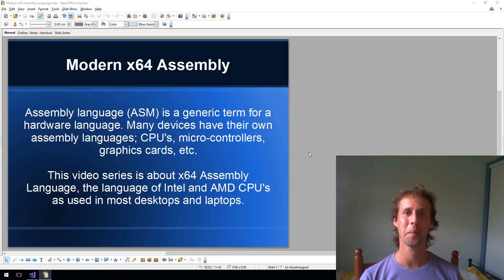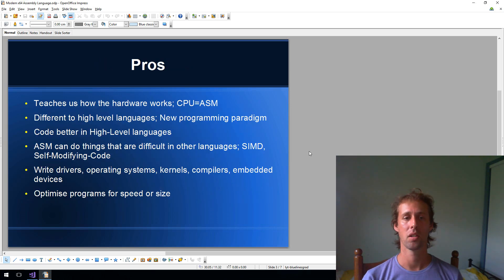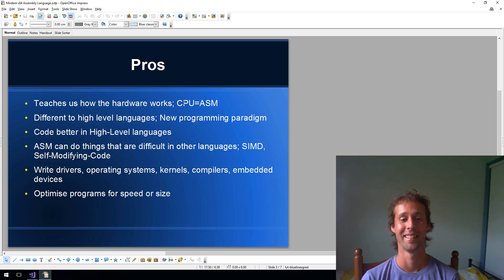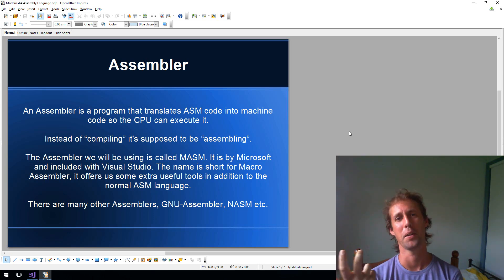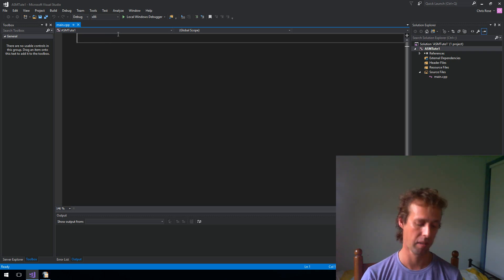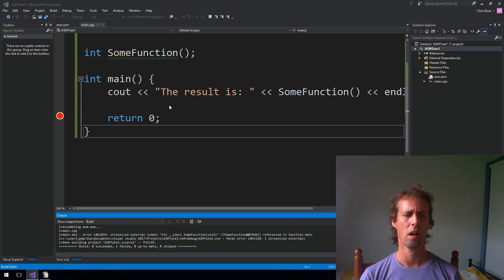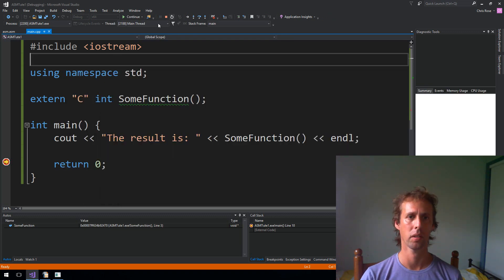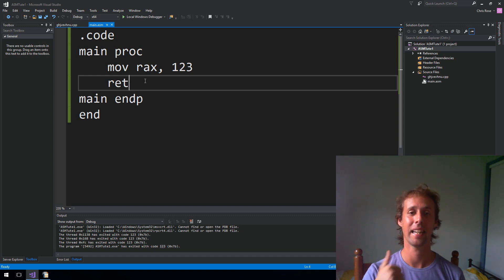Modern x64 Assembly 1: Beginning Assembly Programming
A new series on x64 Assembly language. In this vid, we'll look at few general aspects of ASM, before diving in and coding a few simple examples.

I wanted to redo my early ASM vids for a while, and I hope this series is as fun as the original one was, plus I hope I'm able to explain a little better the second time round.